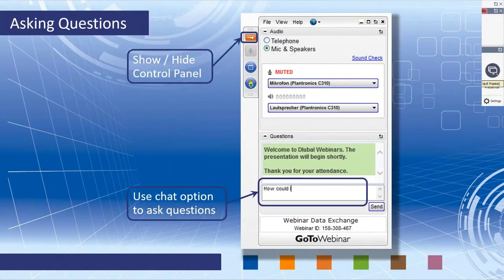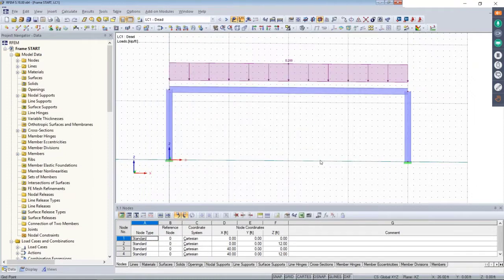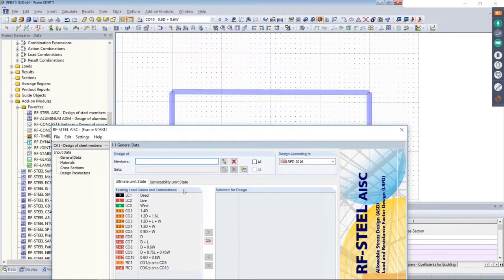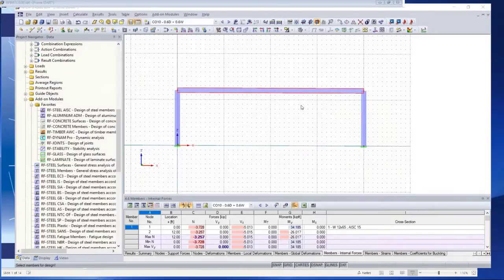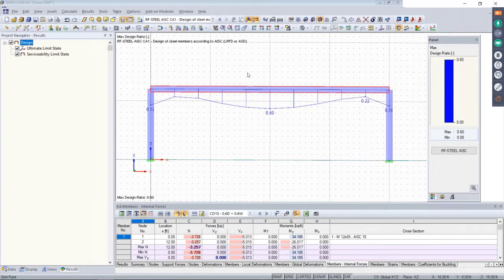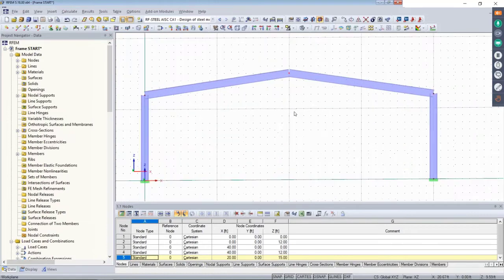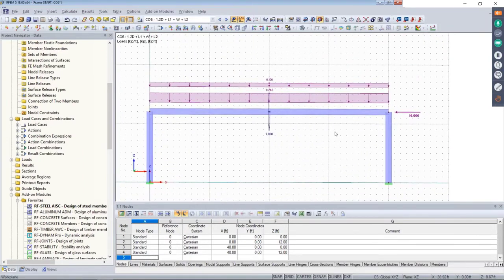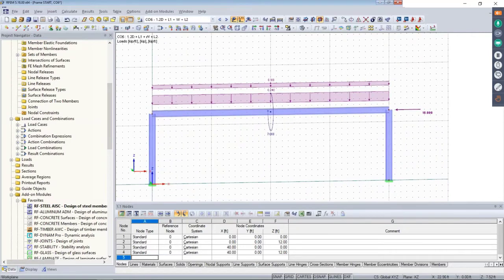[EN] Webinar: Bemessung von Stahlstäben und Wölbkrafttorsion nach AISC 360-16 in RFEM (USA)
Inhalt:
- Übersicht über Updates zu RF-STAHL AISC
- Bemessung von Stahlstäben nach AISC 360-16
- Neues Zusatzmodul RF-STAHL Wölbkrafttorsion
- Bemessung der Wölbkrafttorsion am Stahl nach AISC Design Guide 9

Verbessere Dein Wissen über Dlubal Software und finde neue Wege effizienter zu arbeiten in unseren Webinaren und Videos.